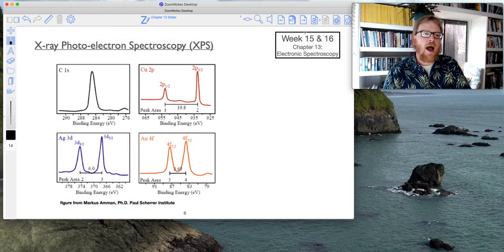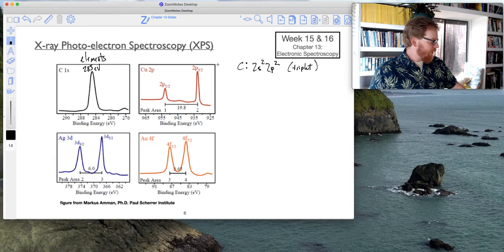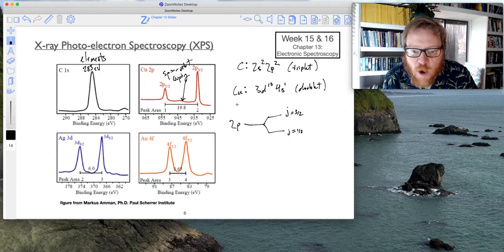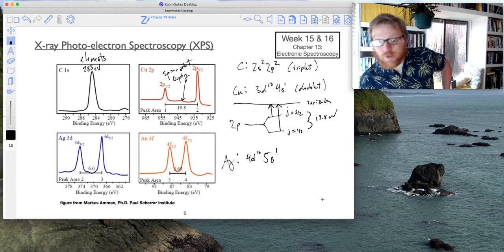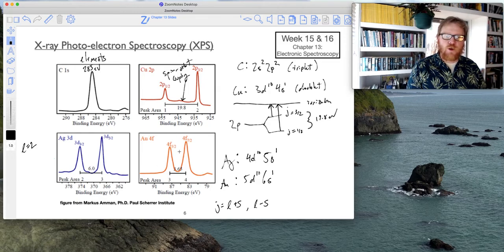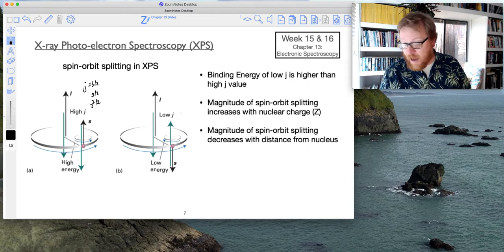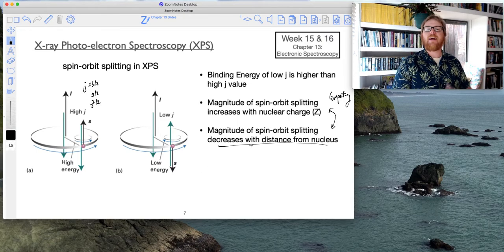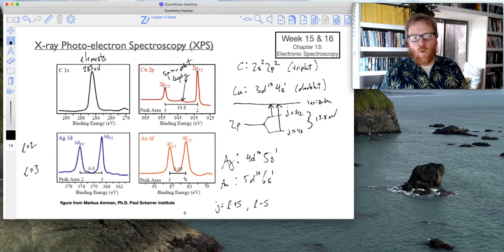CHEM 362 S22 Lecture 9.4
Be familiar with spin-orbit splitting in XPS